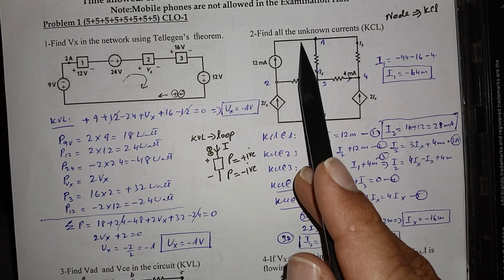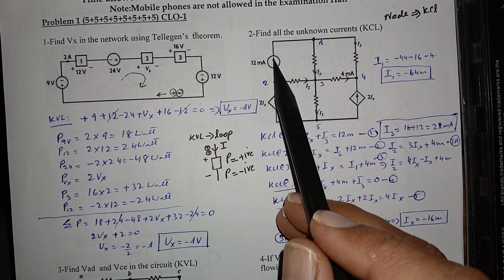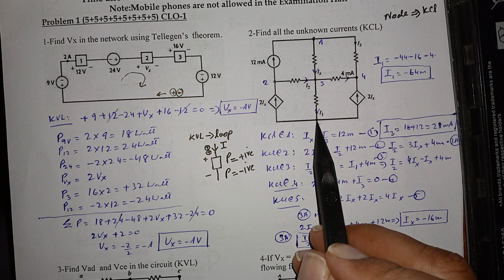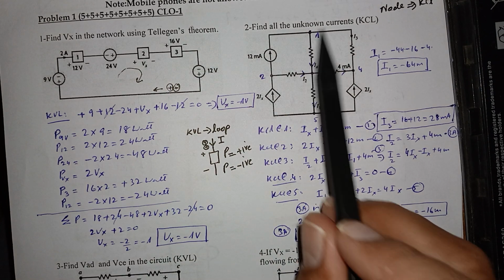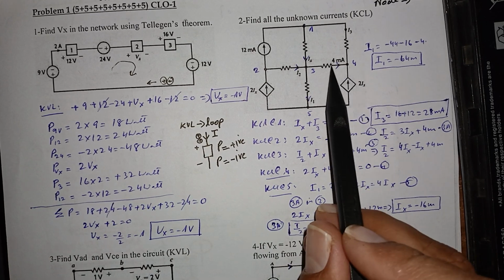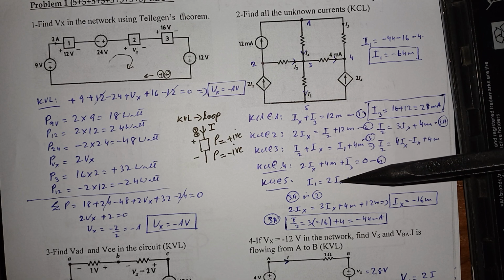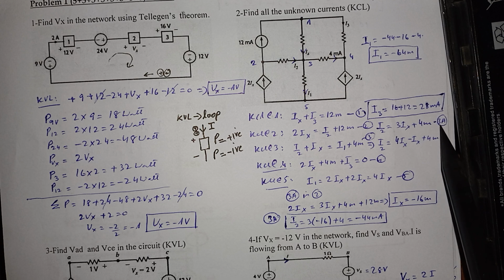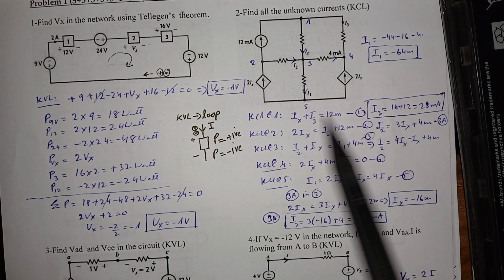Exam Solution Circuit 1-Problem 2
In this video kcl is discussed to solve a problem